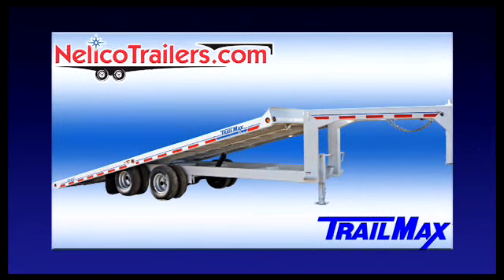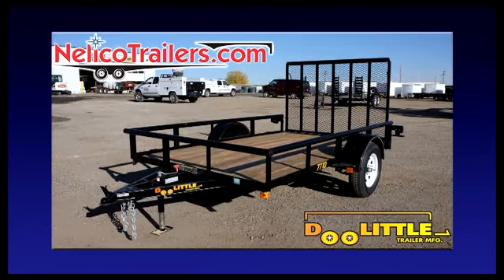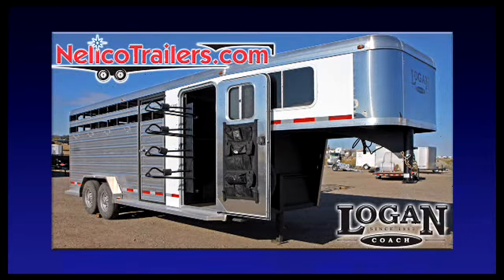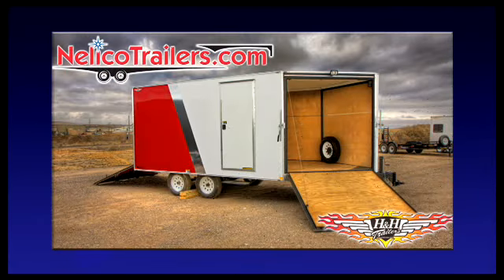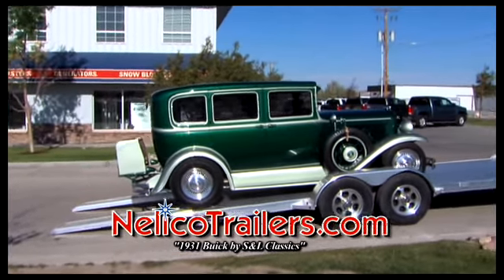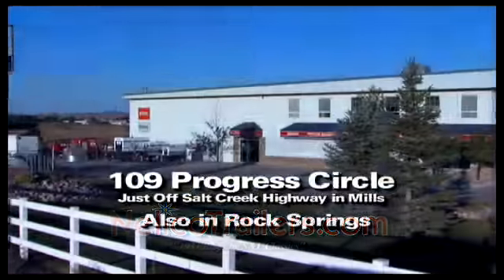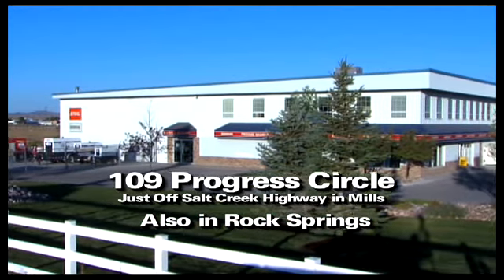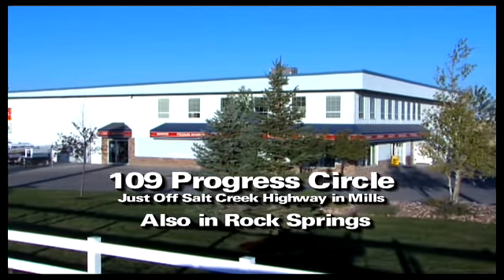Nelico Trailer Sales.wmv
is Nelico Equipments trailer inventory site where you can view all our in-stock trailers 24/7